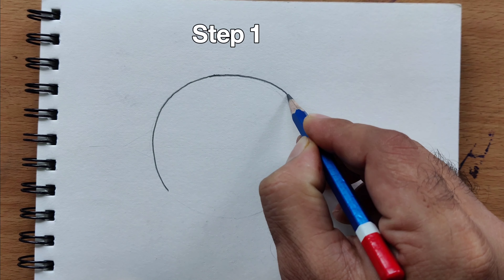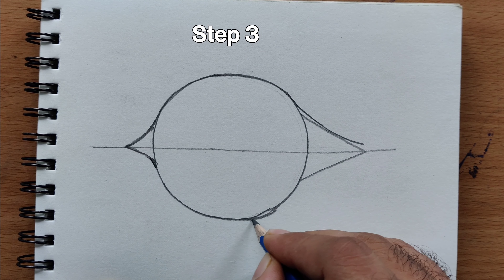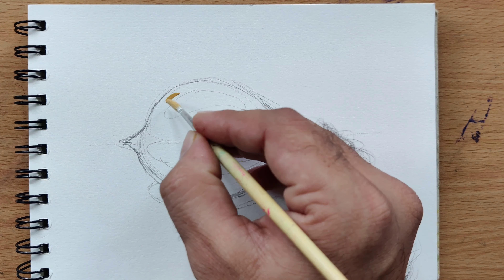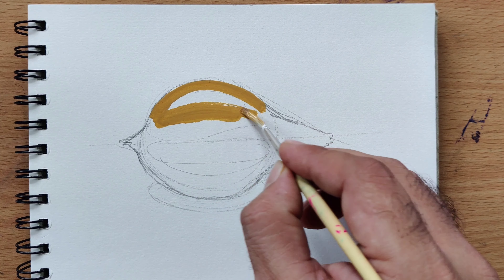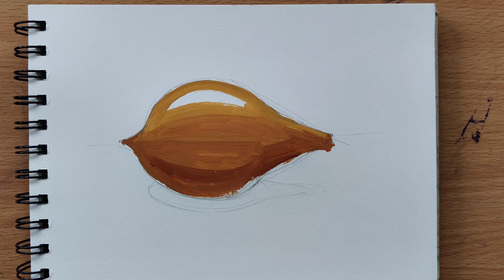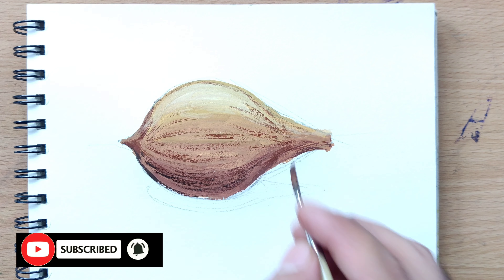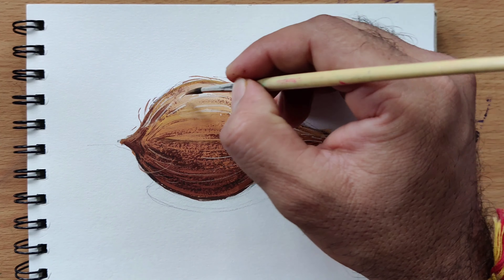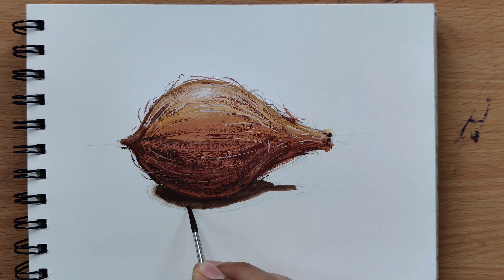coconut drawing elementary | coconut drawing oil pastel colour | how to draw coconut | नारळाचे चित्र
How to Draw a Realistic Coconut: Step-by-Step Tutorial

In this tutorial, we'll guide you through the process of drawing a realistic coconut from start to finish. Whether you're a beginner or an experienced artist, follow along to improve your drawing skills and learn essential techniques for capturing the texture and shape of a coconut.

how to draw coconut

how to draw coconut with pencil

how to draw coconut trees

how to draw coconut tree with pencil colour easy

how to draw coconut water

how to draw coconut easy

how to draw coconut tree scenery

how to draw coconut trees with pencil

how to draw coconut oil

how to draw coconut shell

how to draw coconut tree oil pastel

My channel - AMOL CREATION